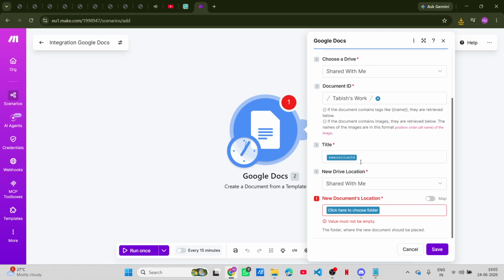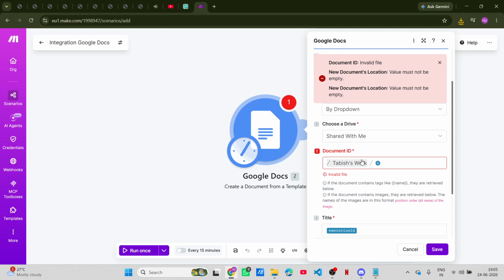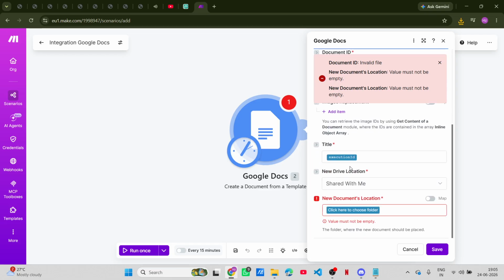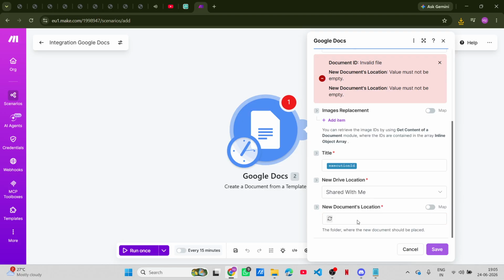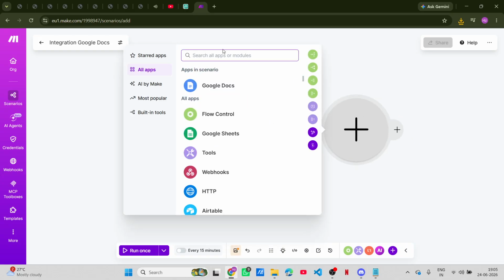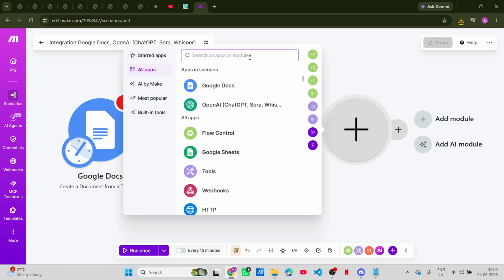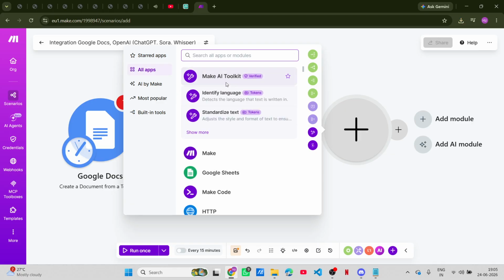How to Create Well Formatted Google Docs in Make.com (2026 Guide)